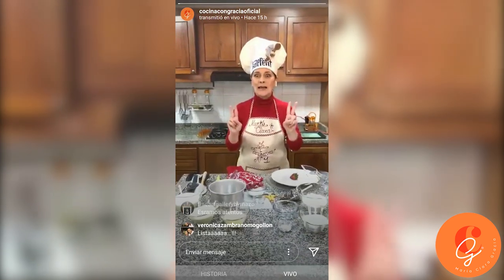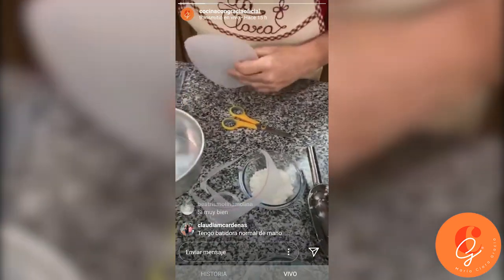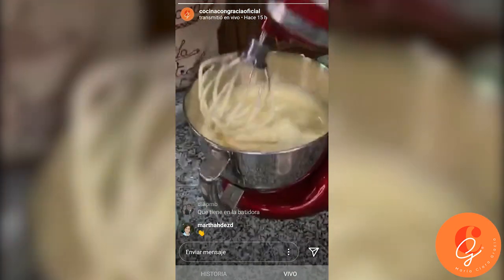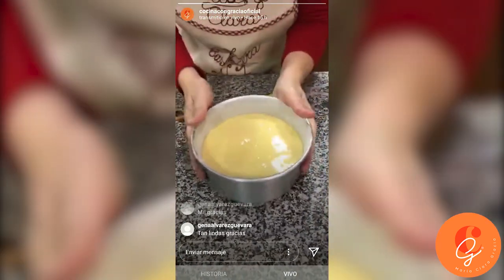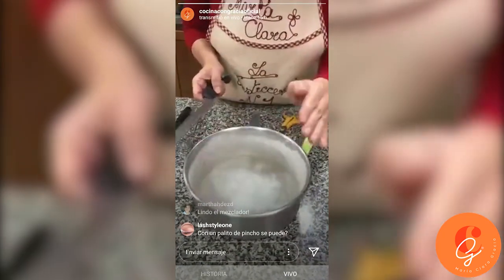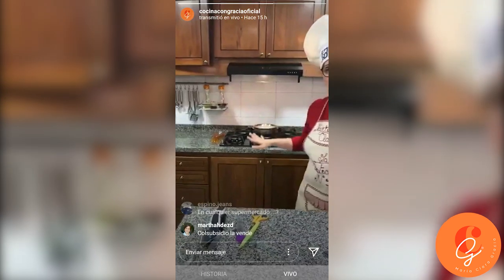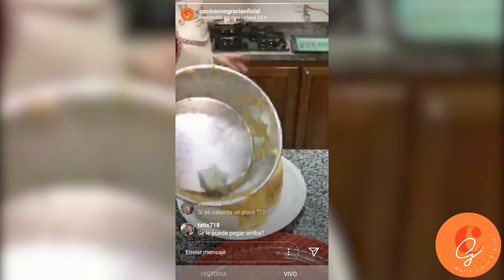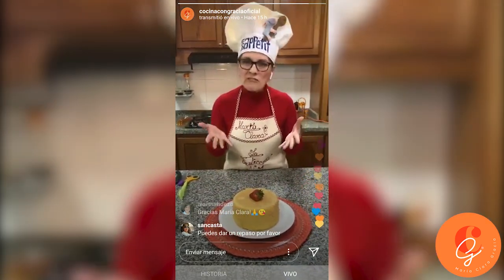Live 3: Postre de las tres leches | Cocina con Gracia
Postre de las tres leches.-
Este postre suave y delicioso es perfecto para unas onces, o para una ocasión especial. ¿Lo mejor? Es fácil de hacer y no es empalagoso. Aquí les dejo los ingredientes:

6 huevos
150 g de azúcar
15 g de aceite
180 g de harina de trigo
3 g de polvo de hornear

Tres leches
300 g de leche
120 g de leche condensada
180 g de leche evaporada
Chorrito de Ron o brandy (opcional)